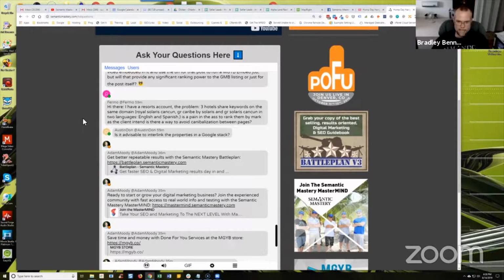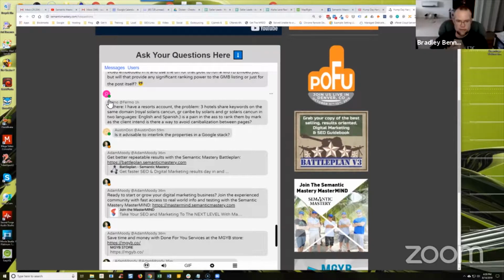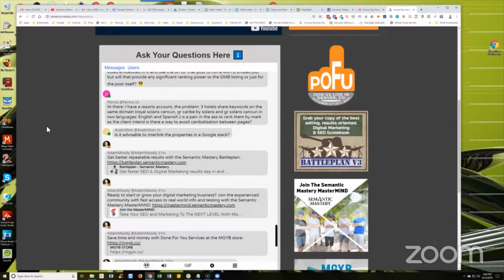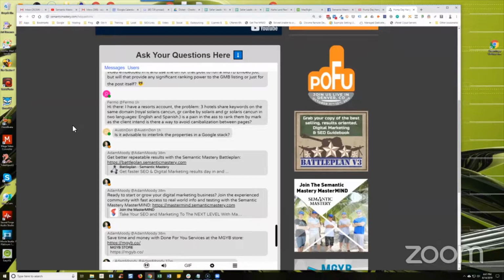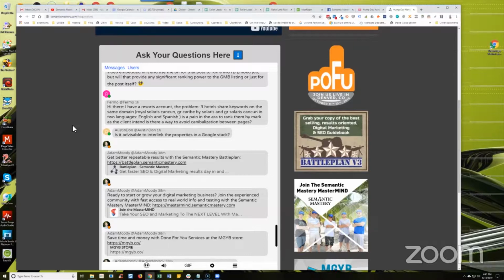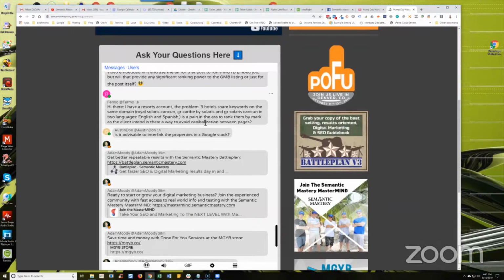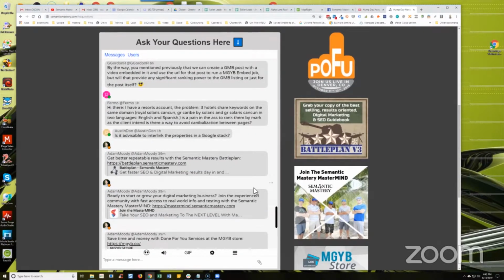How To Avoid Keyword Cannibalization Between Pages Of A Resorts Website?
In episode 249 of the weekly Hump Day Hangouts by Semantic Mastery one viewer asked to avoid keyword cannibalization between pages of a resorts website.

The exact question was:

Hi there: I have a resorts account, the problem: 3 hotels share keywords on the same domain (royal solaris cancun, gr caribe by solaris and gr solaris cancun in two languages: English and Spanish.) is a pain in the ass to rank them by mark as the client intend is there a way to avoid canibalization between pages?